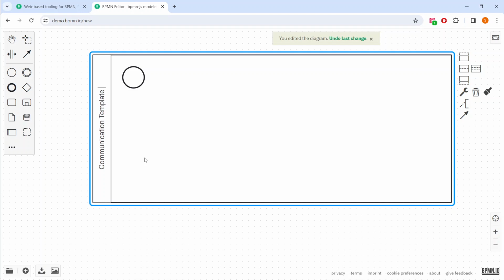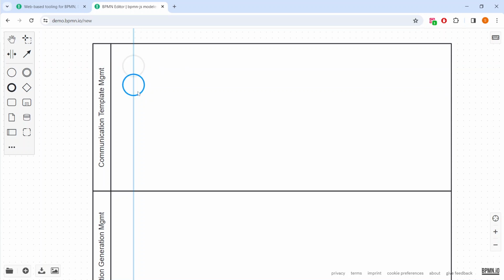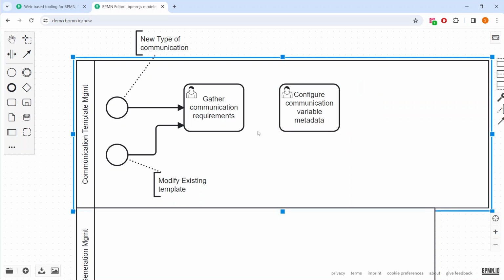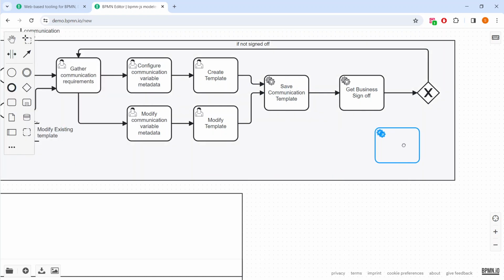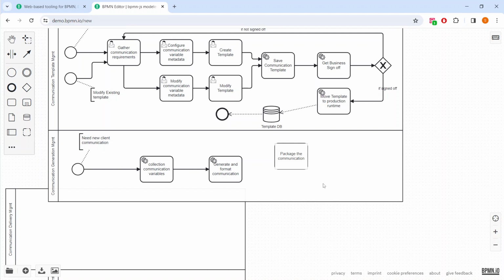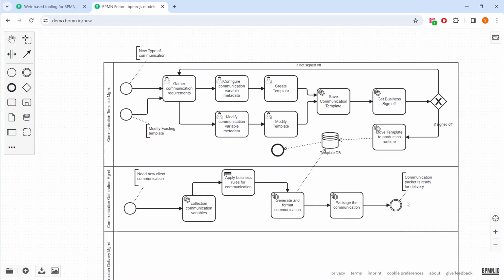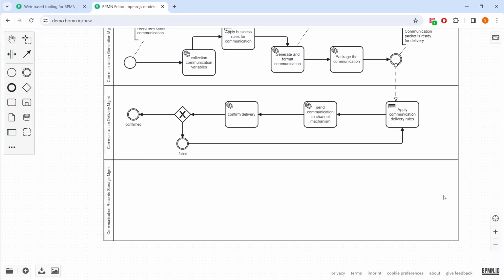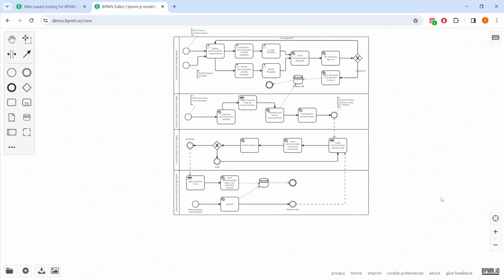BPMN - More Complex models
Learn how to create a more realistic Business communication process model in financial organizations